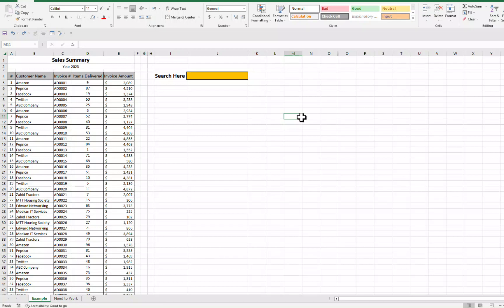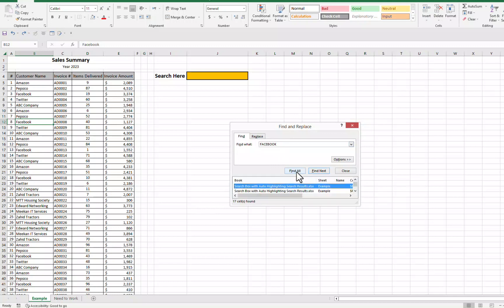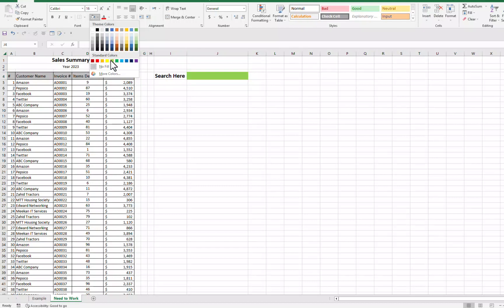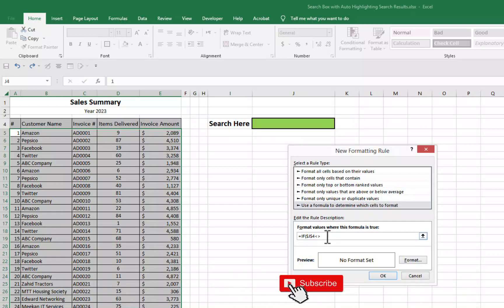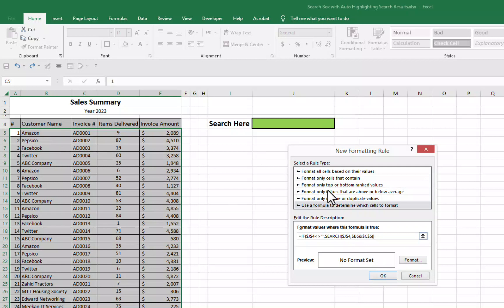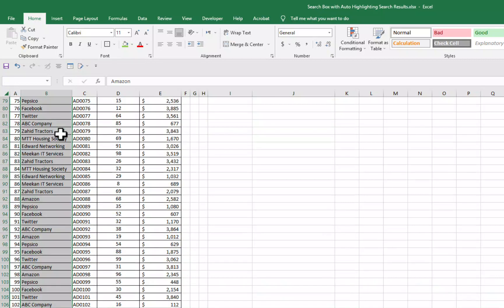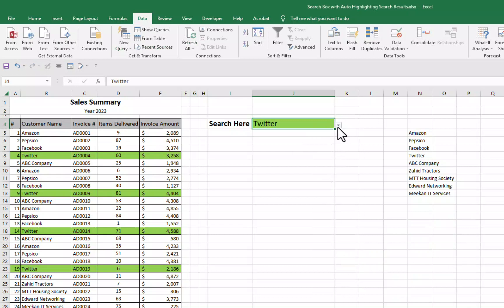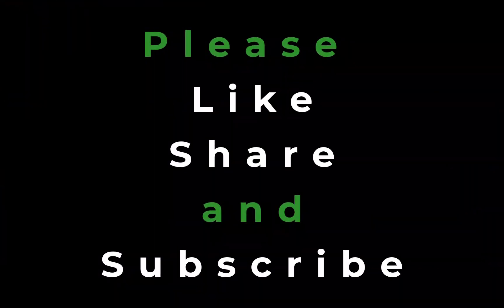Add Quick Search Box in Excel with Auto Highlighting Search Results | no VBA needed (Best Trick)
In this MS Excel tutorial you will learn that how you can insert such a quick and easy search box in excel that will auto highlight all the search results. This search box doesn't need any VBA code. This search box is best for huge and complex data where you struggle locating your search result while use default find and replace window.

A dropdown list can also be added in order to speed up your search.
Below are some excel functionalities that are used to built such search box.
Cell formatting
Conditional formatting
Data validation

Below are the key moments in this video.
00:00 Introduction of video
00:25 Problems with normal find and replace in Excel
01:20 Introduction of Search Box
02:00 Start of Building Search box from Scratch
02:35 Use of Conditional Formatting in search box
05:23 Add Dropdown list in Search box using data validation